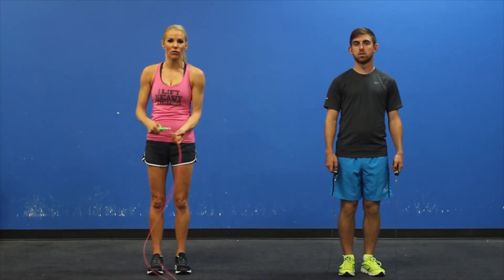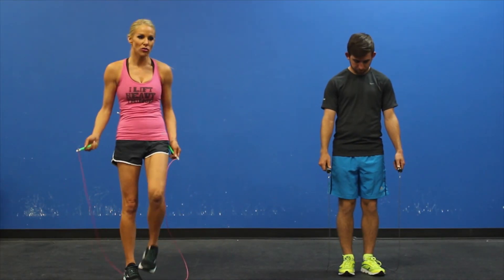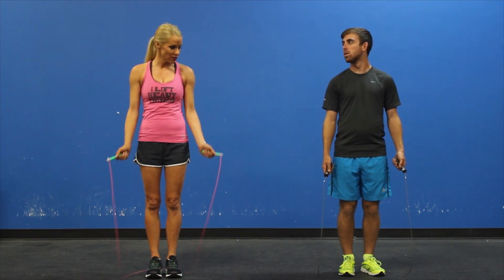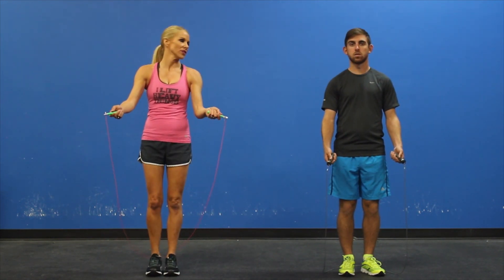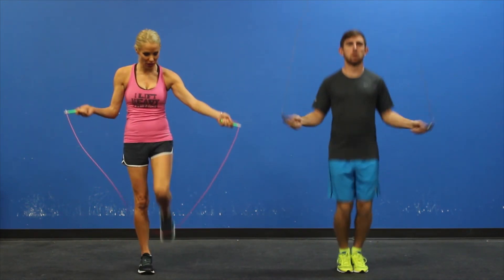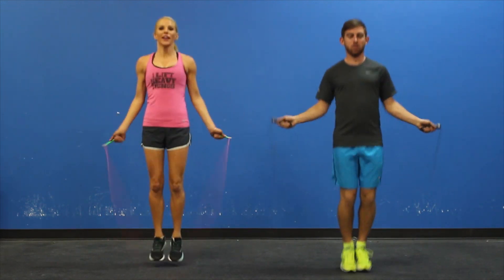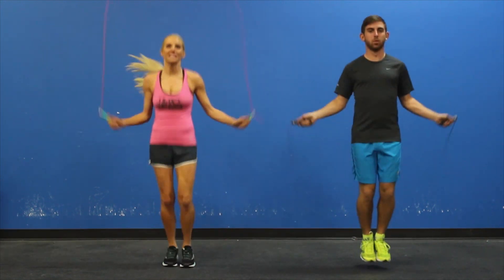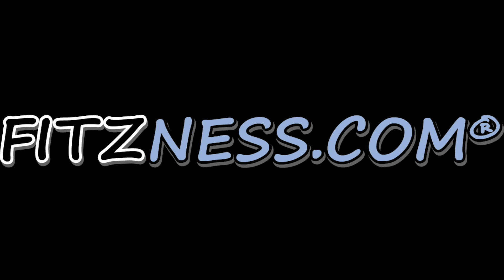Jumping Rope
Lose weight and earn a lean hard body with amazing abs. Train along with fitness expert and TV personality Fitz Koehler of Fitzness.com. Fitz is also the fitness pro for The Daily Buzz.